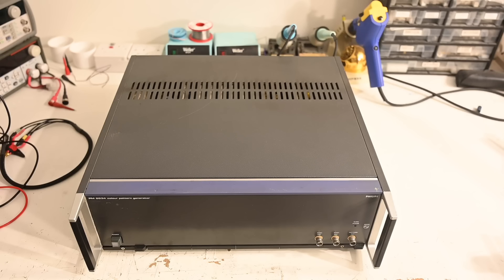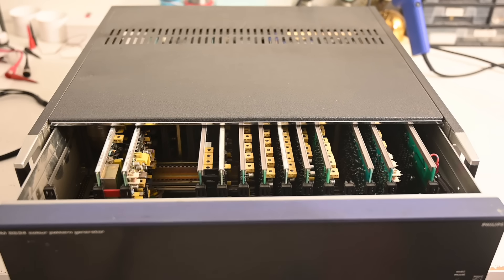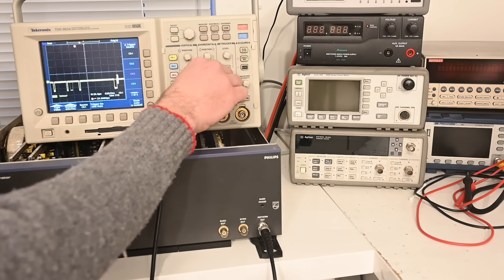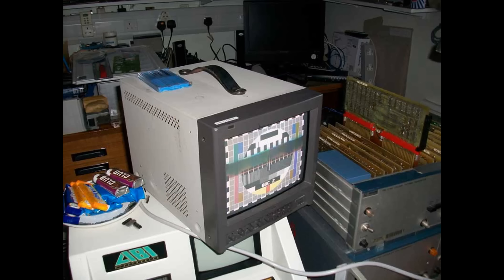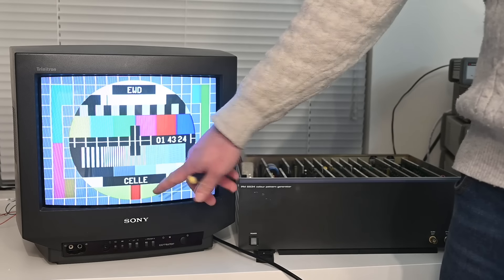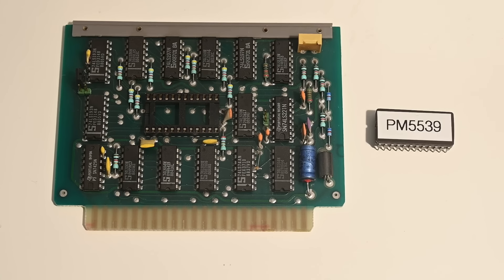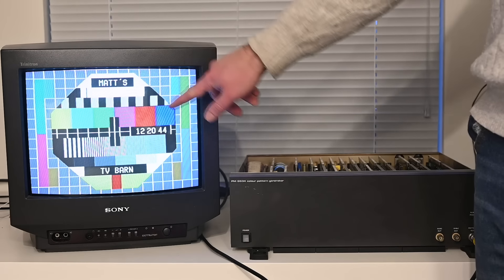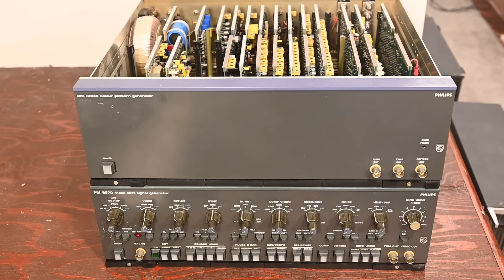#15 - Philips PM5534 pattern generator - repair, history, fun and teardown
TIMESTAMPS:

00:00 Intro
00:43 Timeline / people (probably) involved in the development
04:43 Examination of the unit
12:08 First power on
12:43 Diagnosis
21:31 Repair
25:56 Changing the station ID text
28:36 Playing with the internal controls
31:35 Debunking "PM5538"
36:36 Teardown
45:21 Conclusion

Also, check out this video about the PM5570 not as informative as some may like but it is quite funny and a decent teardown at least.

And of course, treat yourself to the PM5534 manual Stan has given permission for it to be shared, on the condition it is never sold. Well I don't think we're going to be doing that ;-)